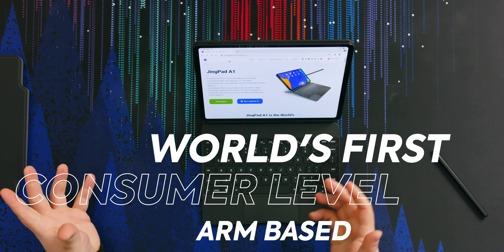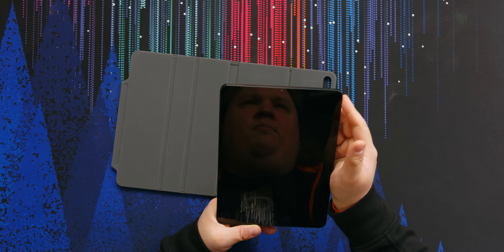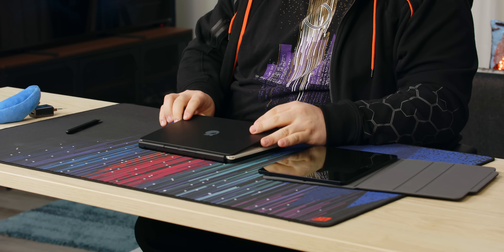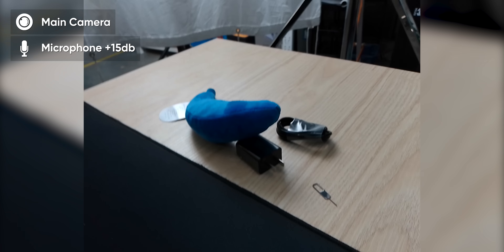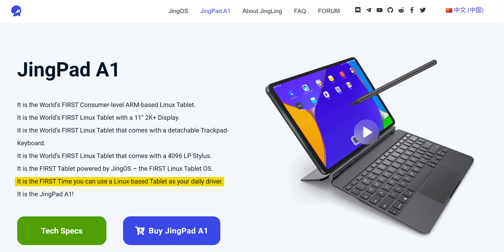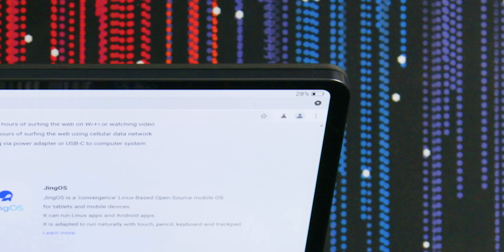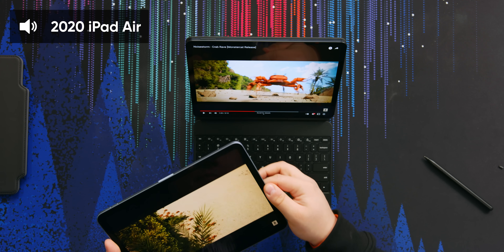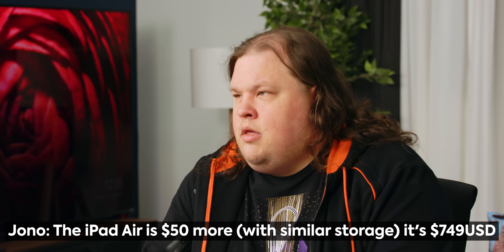Is Linux The ANSWER??? - JingPad A1 Tablet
Apple has basically dominated the market when it comes to tablet devices with the iPad. Samsung is still trying, Microsoft has made attempts, but it seems like no one can take the crown. JingPad wants to take a shot with the A1 and use their own version of Linux as the OS!

Buy iPad Air 2020
On Amazon (Paid Link)
On Best Buy (Paid Link)
On BHPhoto (Paid Link)

CHAPTERS
0:00 - Intro
1:06 - Unboxing
2:04 - Exterior first impressions
3:00 - Sponsor - Linode!
3:35 - Keyboard impressions
4:40 - Trying out JingPad
5:35 - Camera impressions
6:55 - Product overview and specs
10:11 - Install apps and impressions
12:32 - Audio speakers impressions
13:20 - Final thoughts